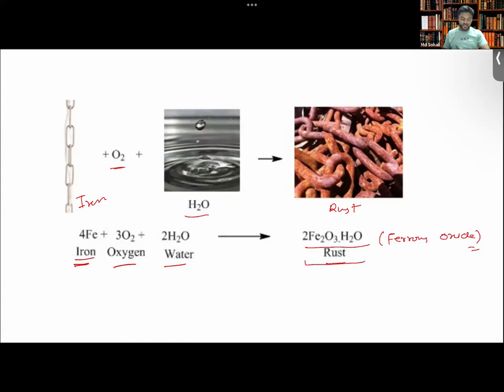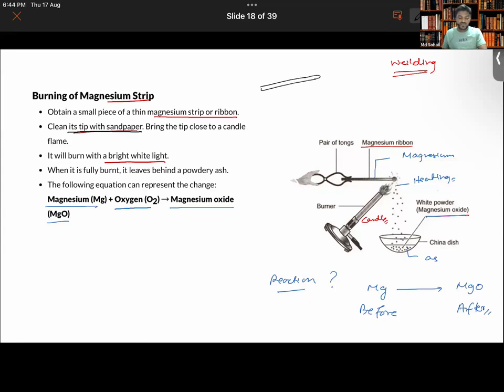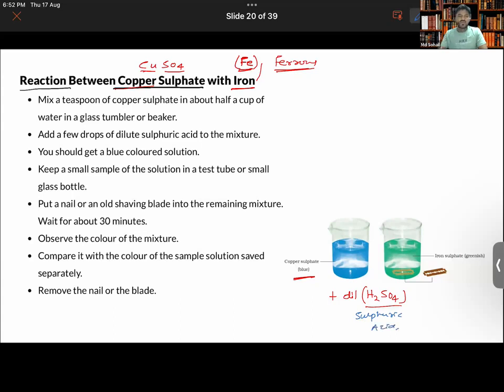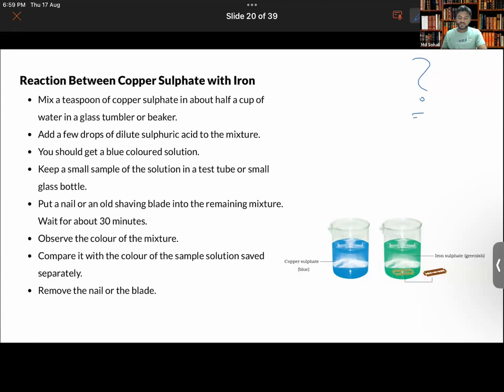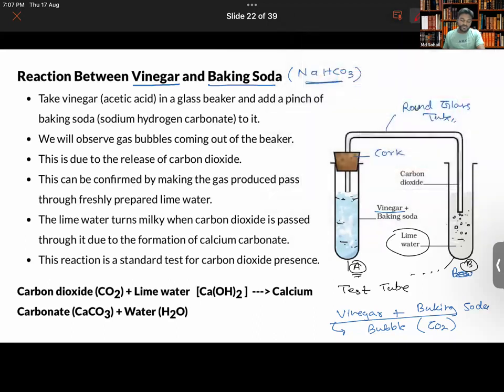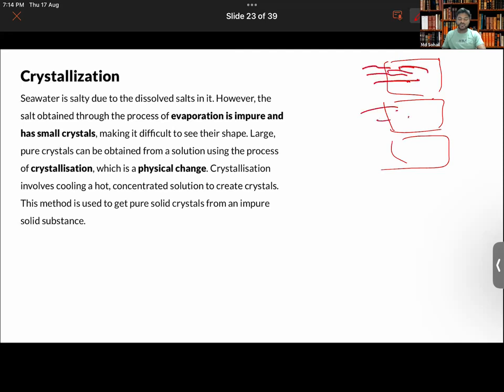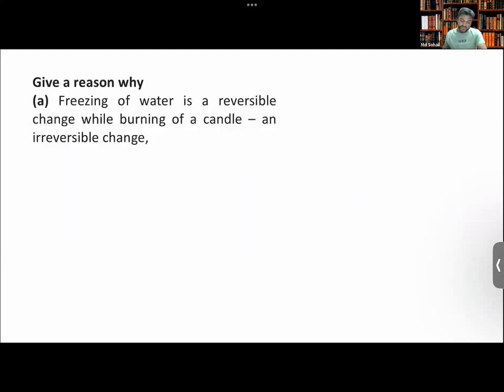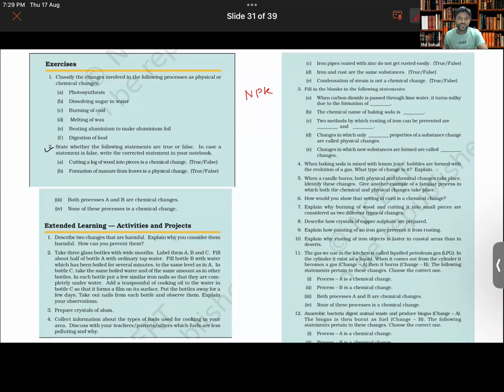Science Class (Physical & chemical Reactions)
Description:-

Follow Us On Various Social Media Platforms For Regular updates & Free Study Materials:-